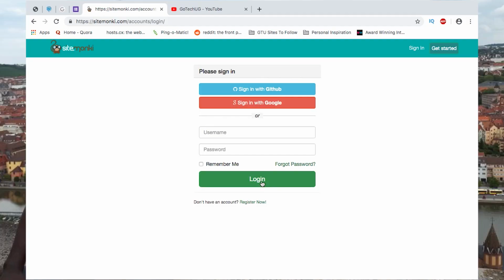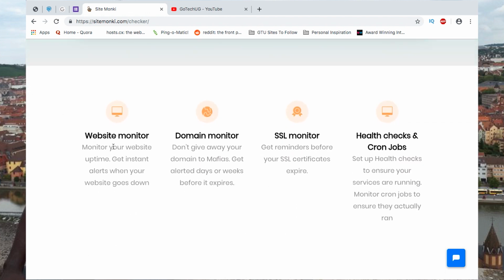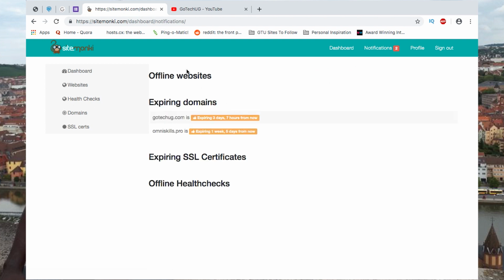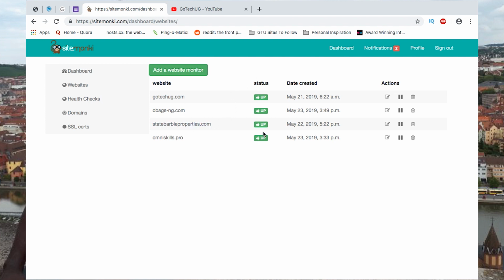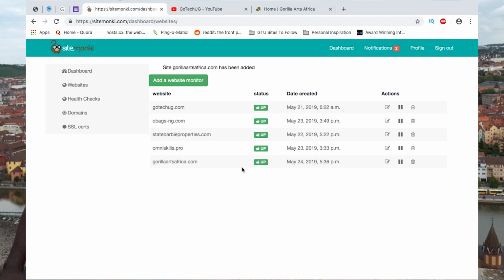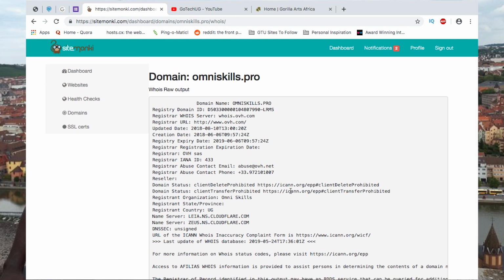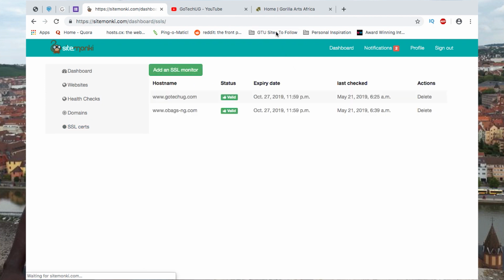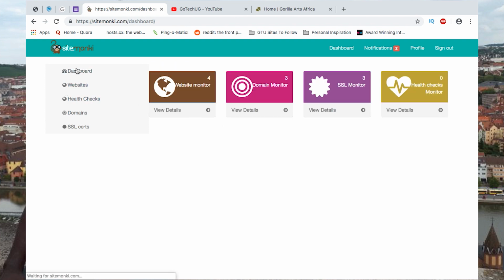Automate Website Monitoring with SiteMonki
If you ever needed a tool to help you have all your domains, websites and other digital platforms monitored in one single platform (without having to switch tabs), this is the  video for you.

SiteMonki is yet again another tool out there that has come to help you in your daily struggle to keep up to date with your digital infrastructure from websites, domains, SSLs among others.

It comes with a simple yet convenient user friendly interface that's easy to use and requires no knowledge in writing code.

With SiteMonki, it's seamlessly easy to sign up and get started within just a few clicks away. Adding any of the monitors is instant and works right away.

One of the most interesting thing was finding out that one of the domains I had added was expired in a few days yet had not even got a single reminder to renew.Now, that's exactly what this tool has come to solve.

That includes adding Domain monitors, SSL Monitors and Website monitors.

SiteMonki is free to use and you can simply signup and get started. Adding any of the monitors is quite simple and done in a couple of seconds.

Don't forget to checkout blog post.

Be sure to join my once in a month newsletter.

Kwehangana Hamza
36869, Kampala